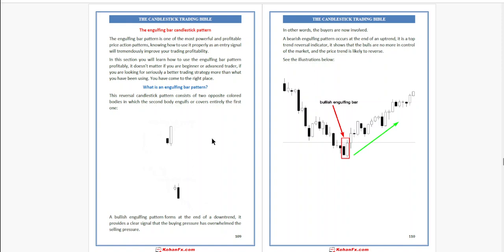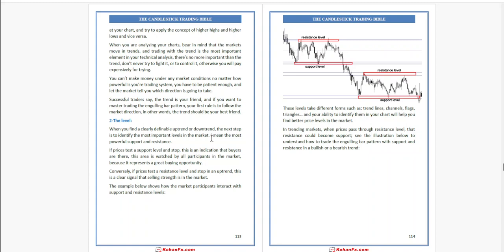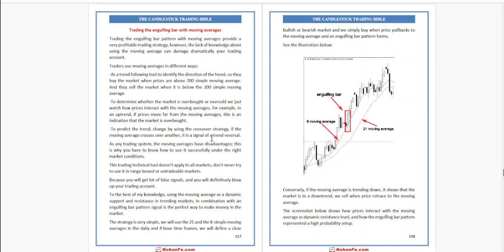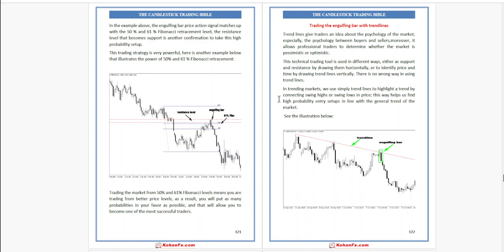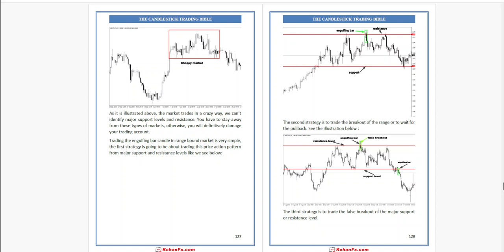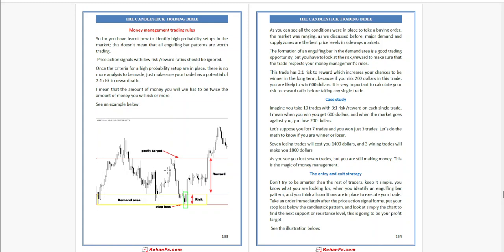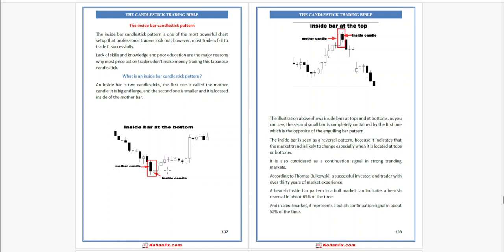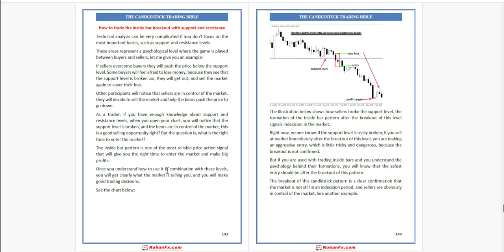The Candlestick Bible - Part 6 (Audio Book)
Audio Book

Open free forex account.
Create dummy account with $100 and start practicing.